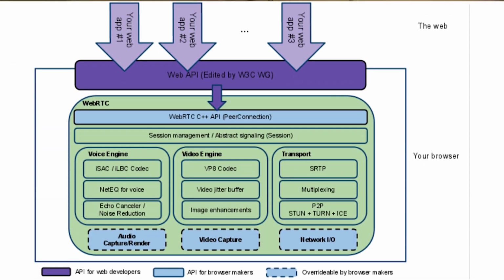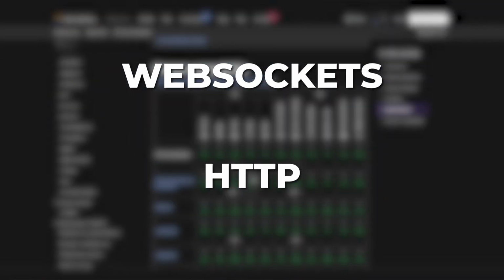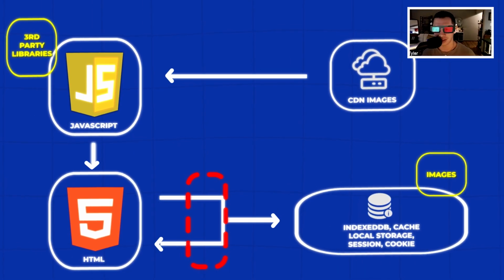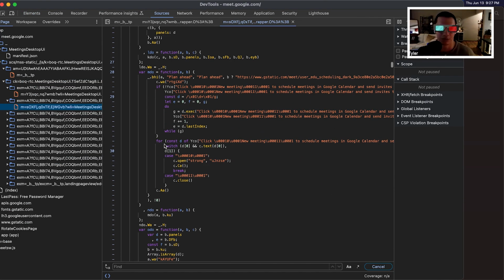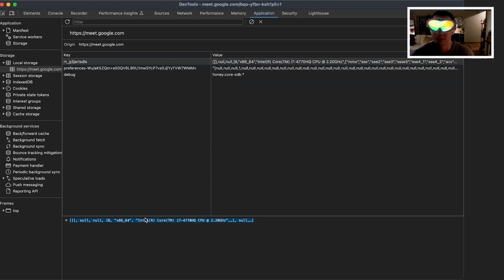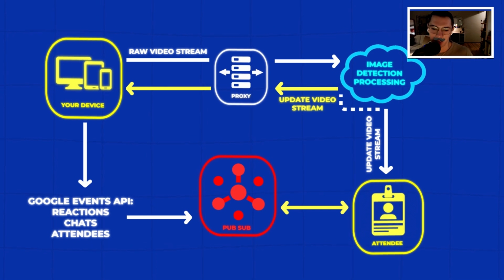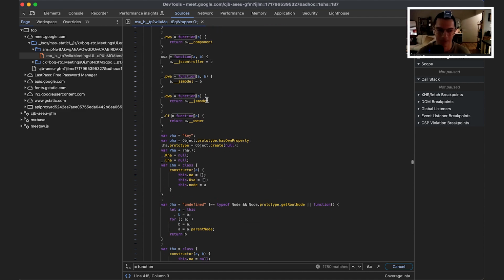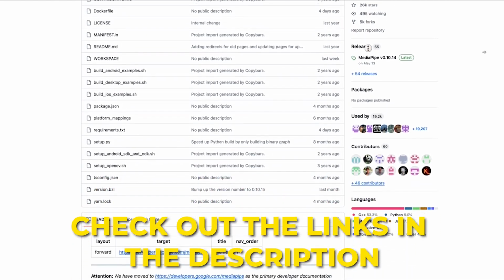how GOOGLE MEET works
How everything about your second favorite video conferencing app works, including architecture, video backgrounds, codecs, data streaming, and pubsub.

We start with a deep dive behind the open-source WebRTC architecture that powers Google Meet, then dive into Meet's architecture and features. Finally, I give Meet an official grade and explain what all this means for regular devs like you and me.

00:00 Intro
00:27 WebRTC
06:12 Meet Architecture
12:46 Feature Breakdowns
16:52 Grade
20:25 Takeaways